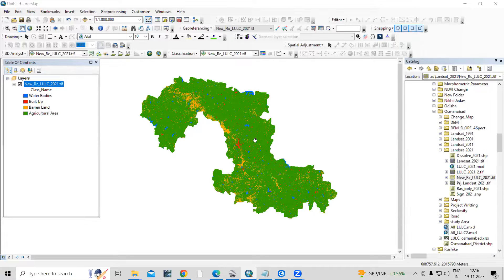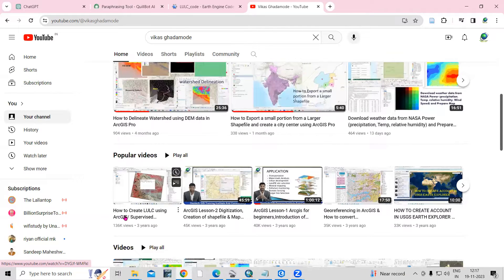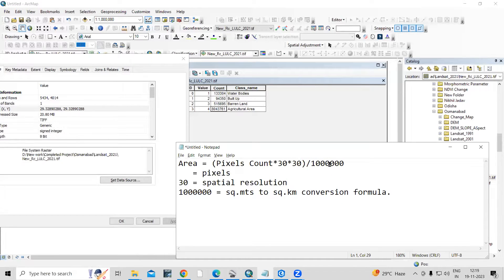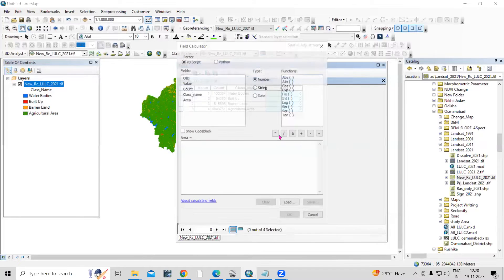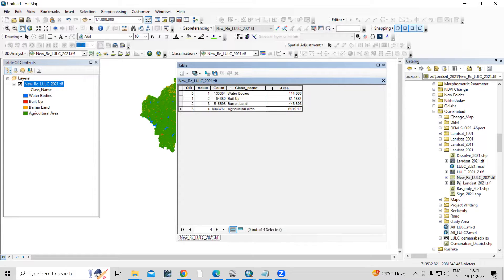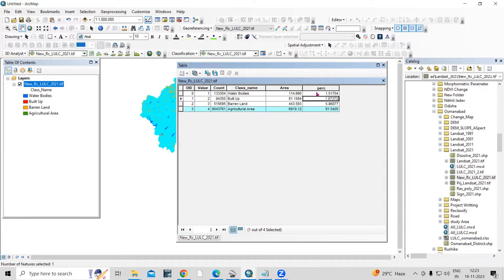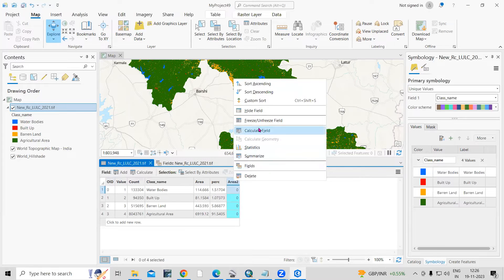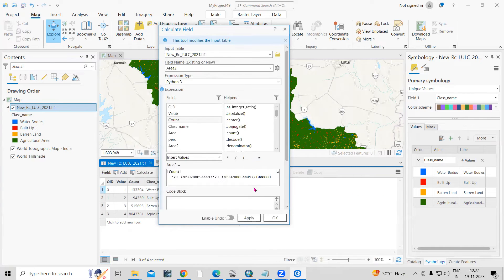How to Calculate Area and Percentage of Raster Land Use Map using ArcMap and ArcGIS Pro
The results come as the total number of pixels for each class in that polygon. Simply convert it to area by using this formula ((Total Pixels * length * width of each pixel) / 1000000 ). We divide with 10^6 to convert sqm to sq. km. Hope this helps.